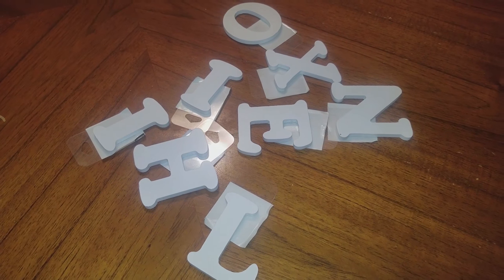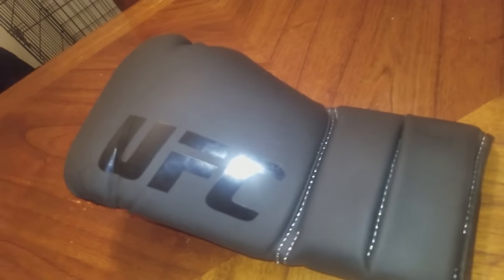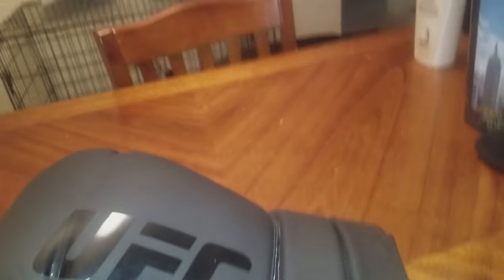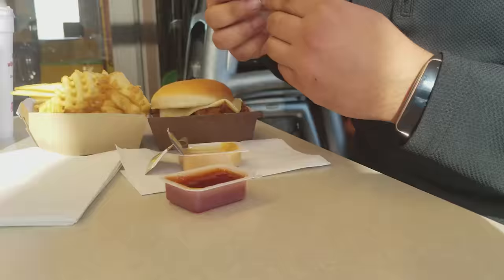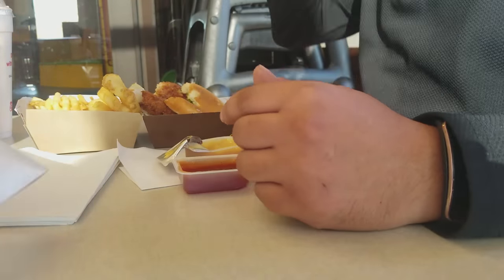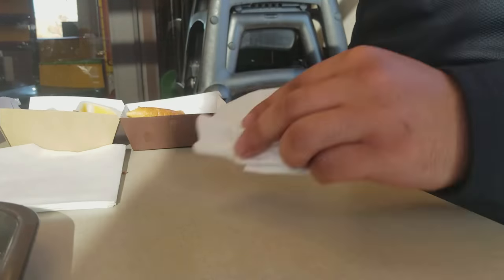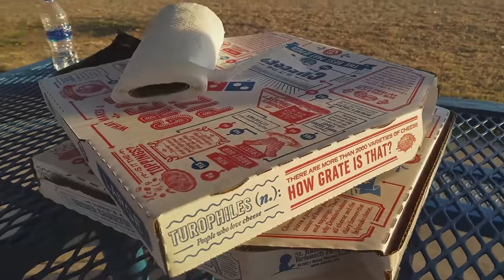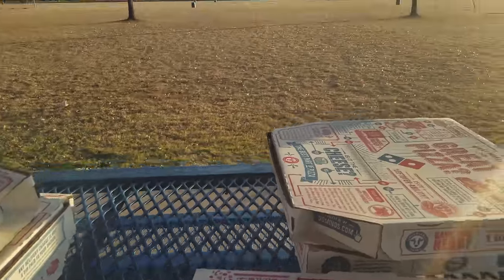Out of Nothing!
Today was awesome! I got to play in a flag football tournament, and i added a piece to the studio! Check it out!